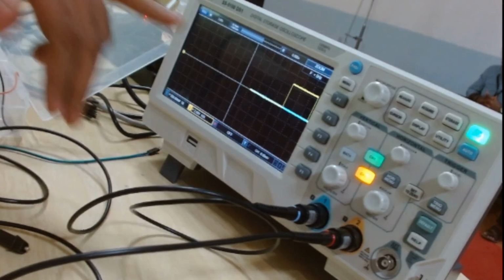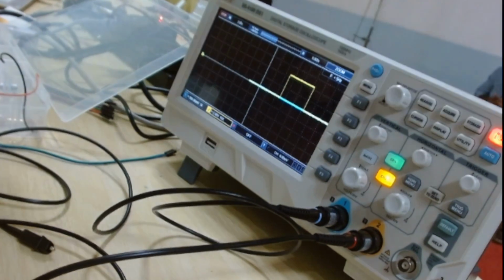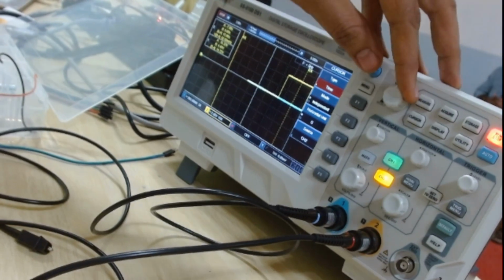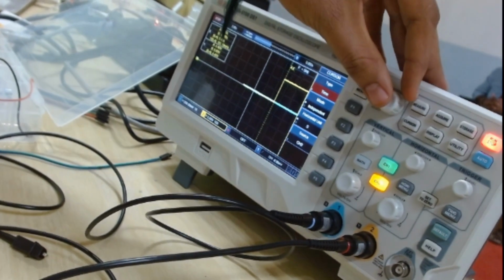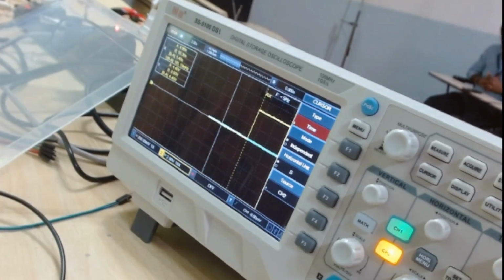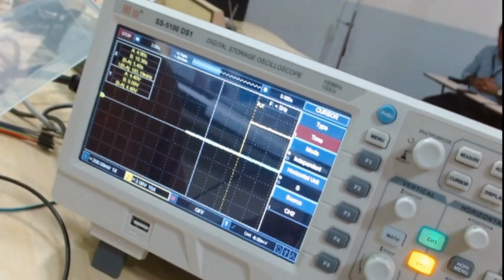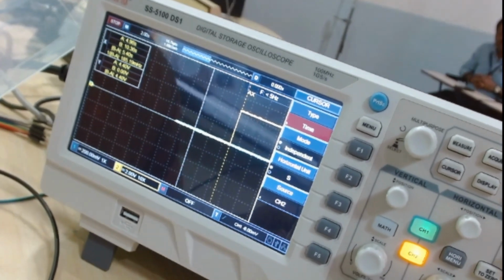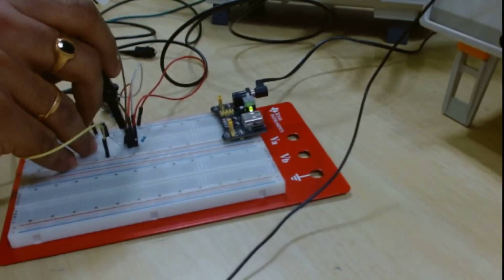Building a application circuit using 555 timer as Monostable Multivibrator - Mr Anil Kumar Bhat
The video demonstrates the method of constructing the application circuit using a 555 timer. A monostable multivibrator circuit is constructed on a breadboard to drive a DC motor for 5 sec. the schematic circuit is  provided in the previous video